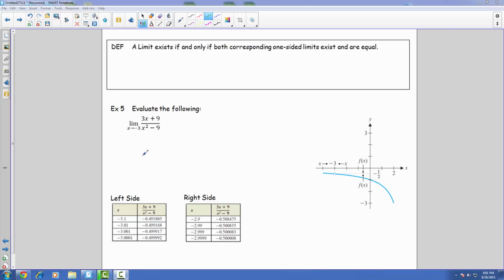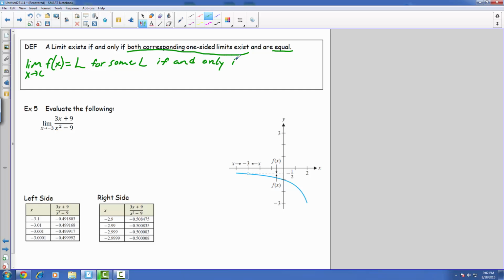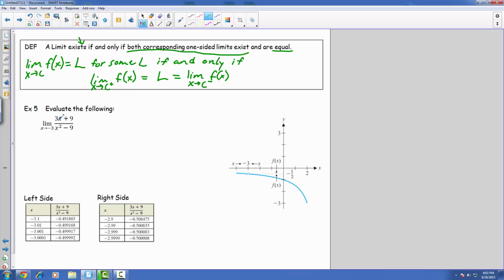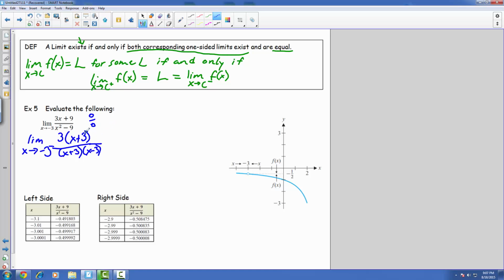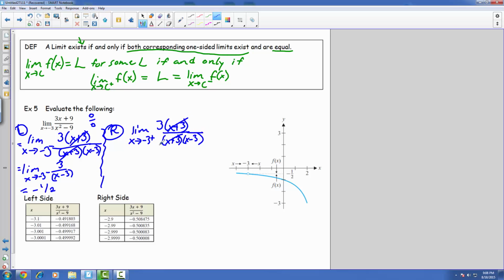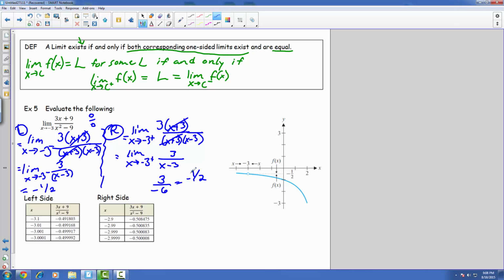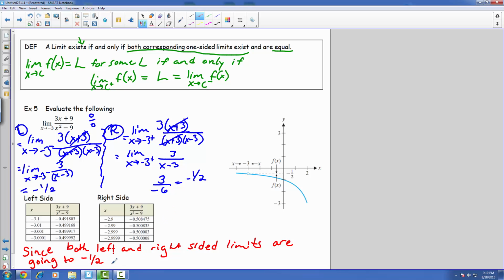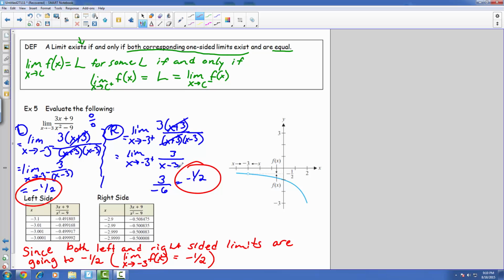1.2 Notes Example 5